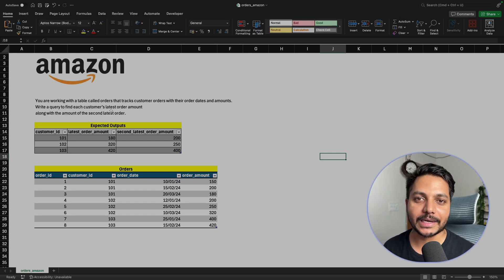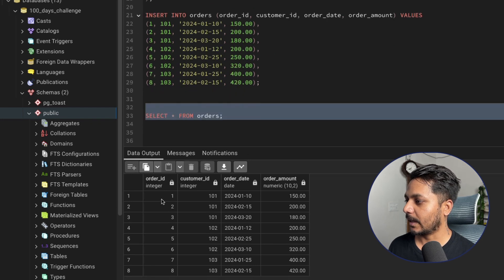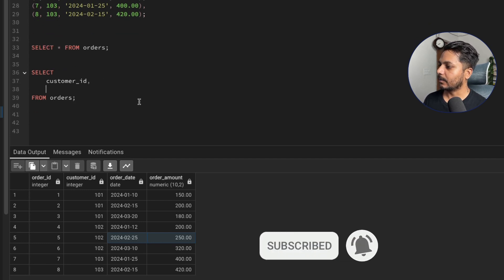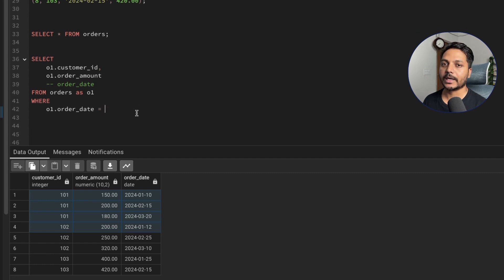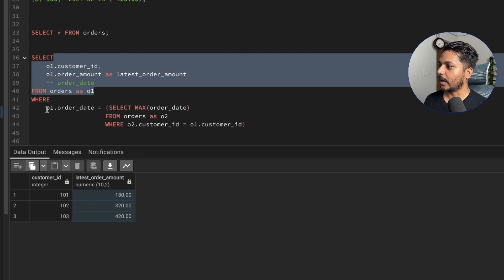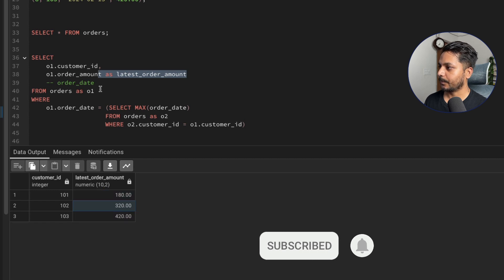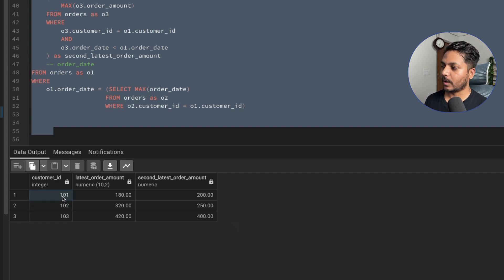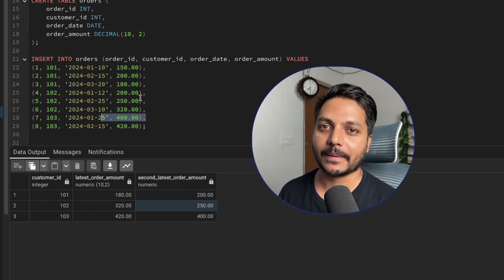SQL Data Analysis Interview Question #27/100 | SQL Challenge | SQL Tutorials | Business analyst